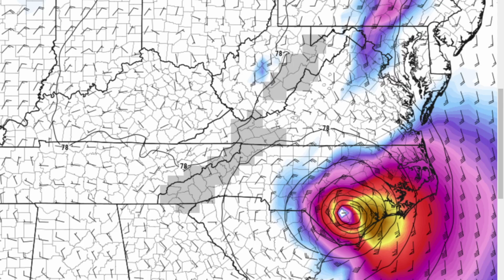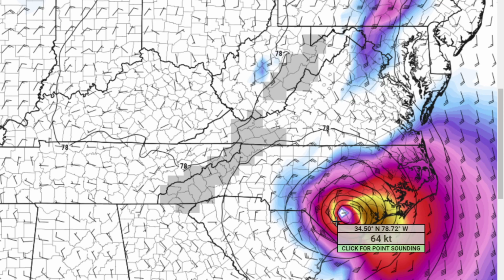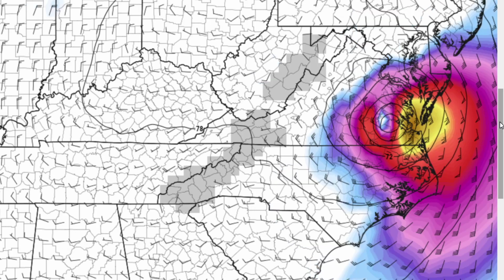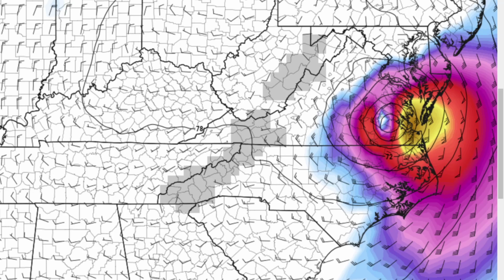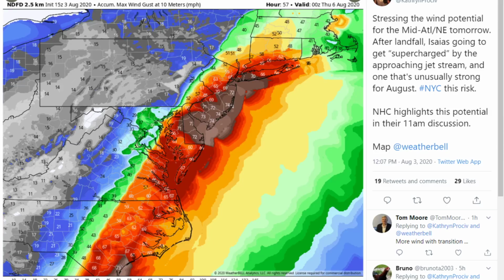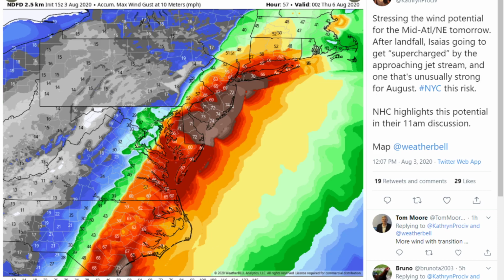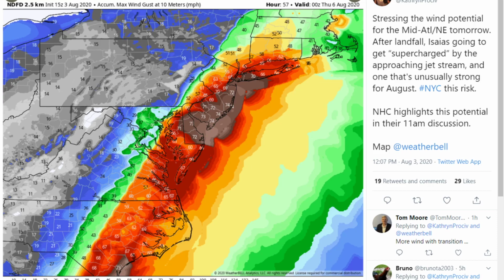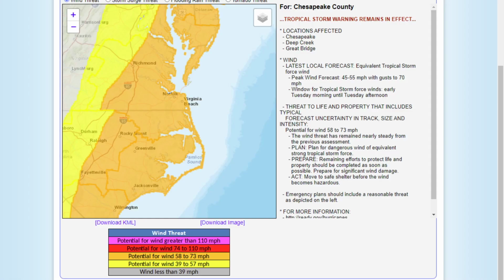Isaias has a big wind threat along the East Coast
Isaias will produce tropical-storm force, and hurricane-force winds, as it moves along the Interstate 95 corridor on the United States east coast. It's expected to bring damaging winds from the Carolinas through the Mid-Atlantic and Northeast, including in places like Washington, D.C., Baltimore, Philadelphia, and New York City.